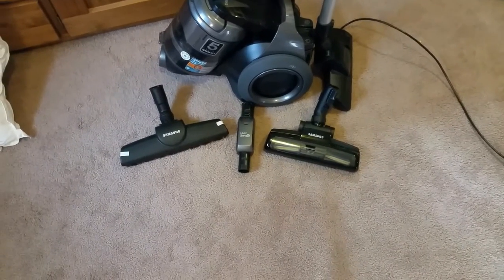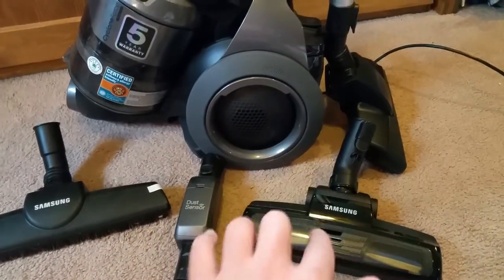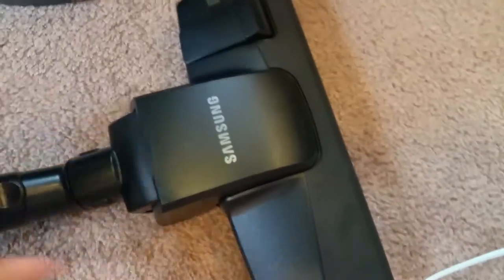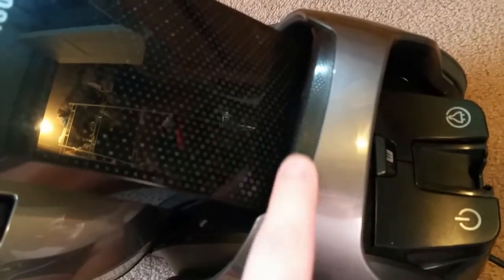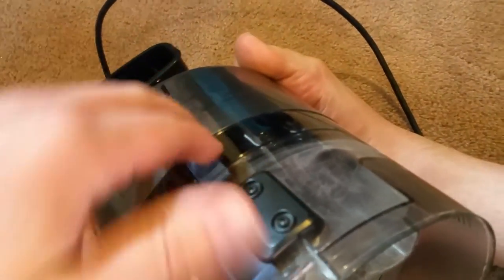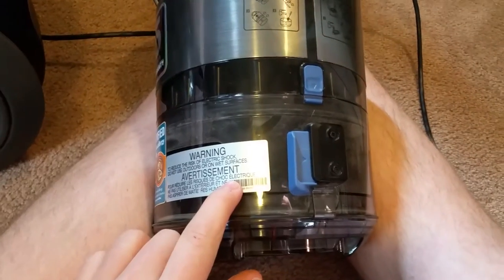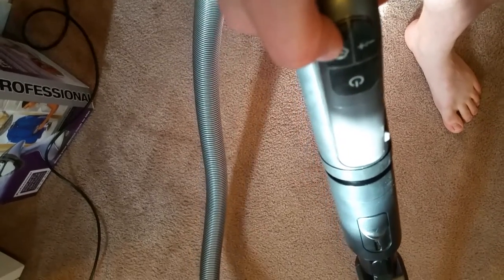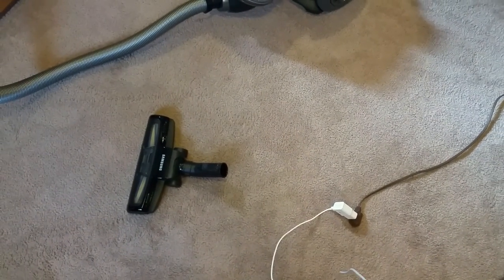Samsung motionsync (canister)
This canister is very powerful. Extremely strong suction, and very good filtration. It's straight suction only though I think you can upgrade it. It came with a lot of attachments I just don't use it that often because I like something that has education for my daily cleaning